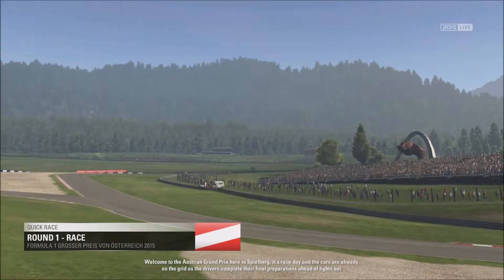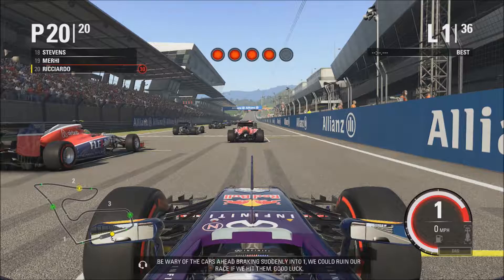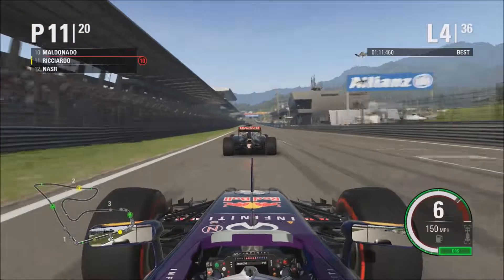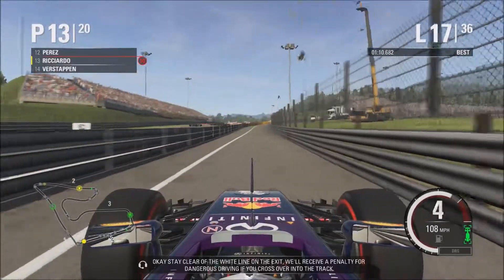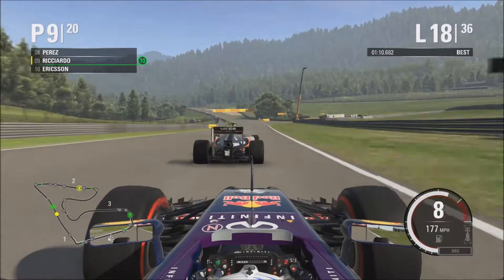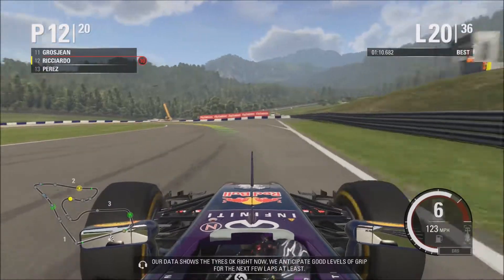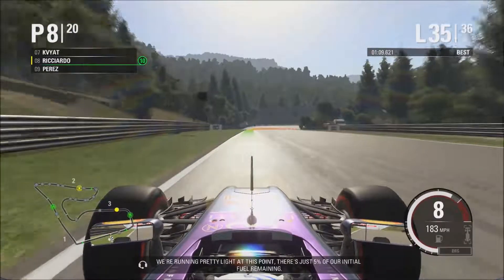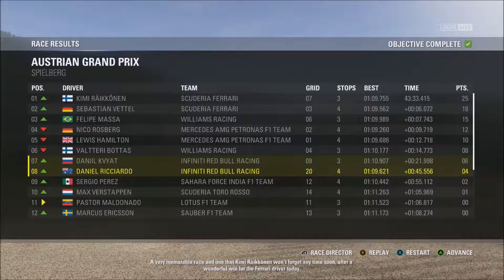50% Race | Austria | Red Bull | F1 2015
Just a random 50% race around Austria as F1 is at Austria. I apologise for not doing a race around Canada and Baku. I simply never had enough time to do Canada and I couldn't do Baku because its not on this game.

My Setup and Assists
Controller or Wheel? Controller
Racing Line - Corners Only
Gearing - Automatic
Traction Control - On
Difficulty - Legend
Using Setup in this race? No